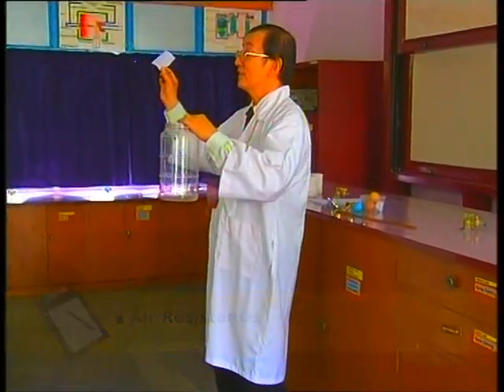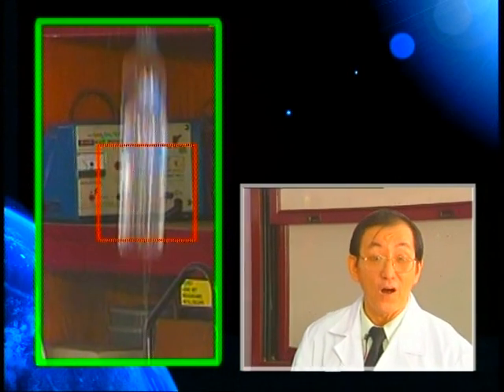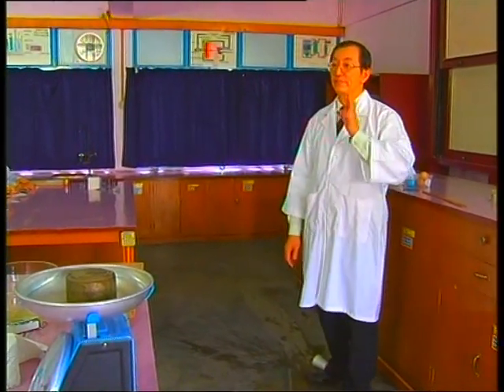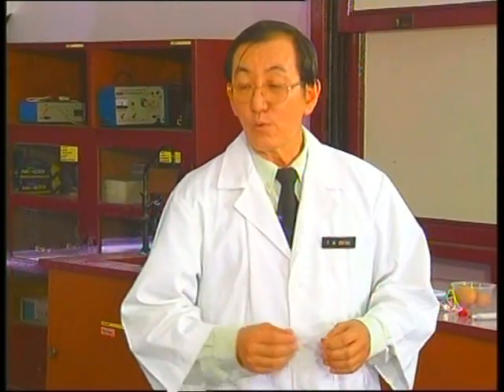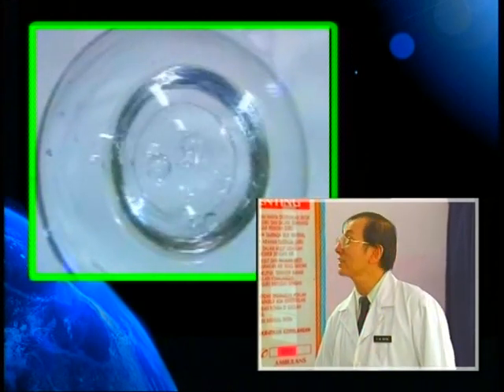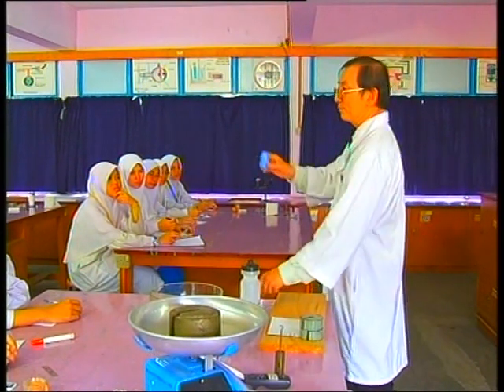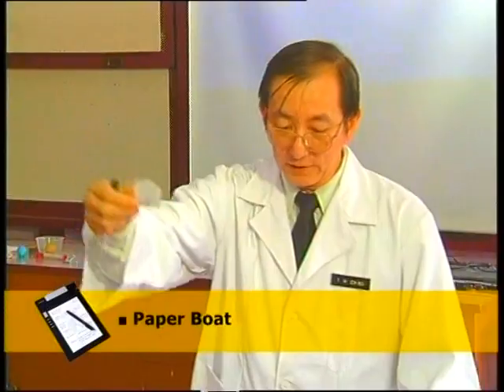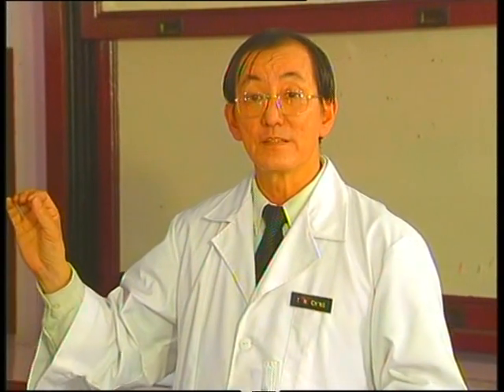EduwebTV : Science Form 4 - Gravity and Microgravity